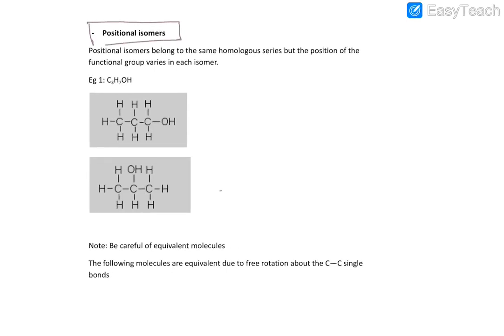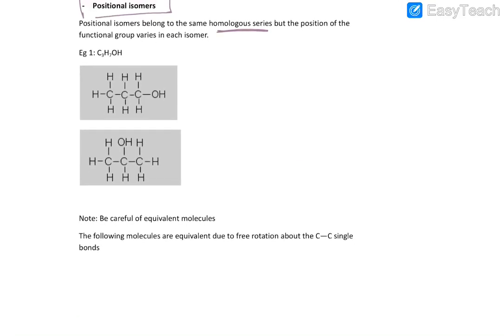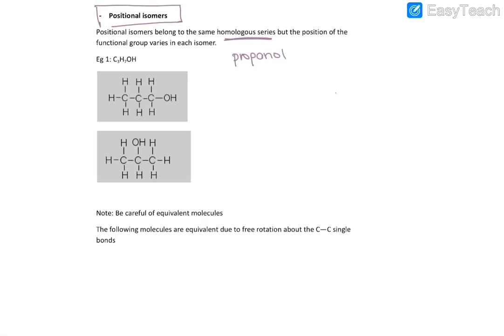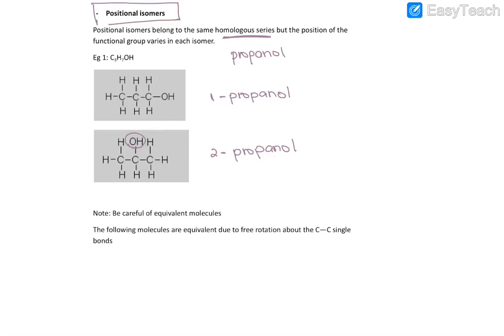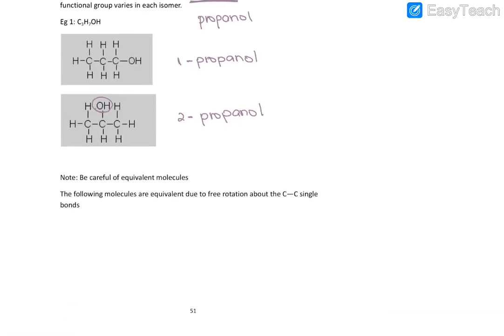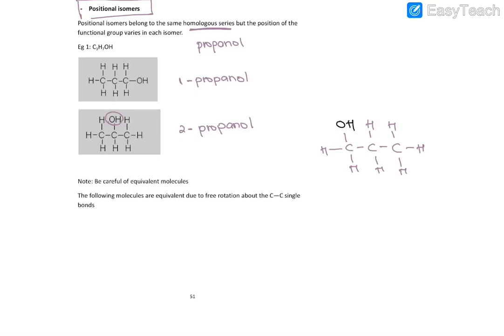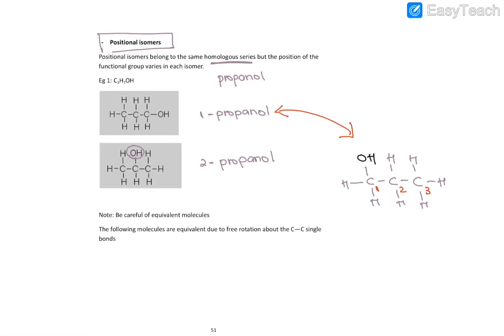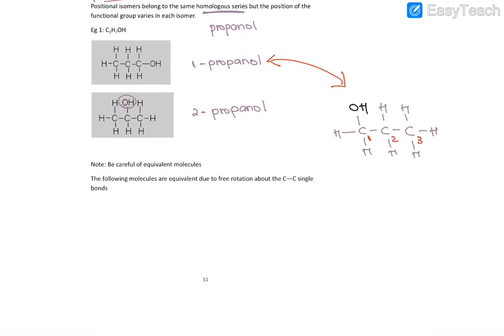IB Chemistry- 10.1 Fundamentals of organic chemistry (part 19)